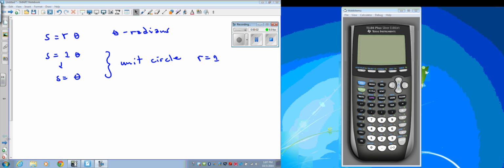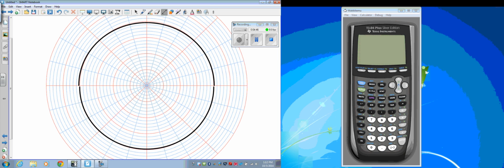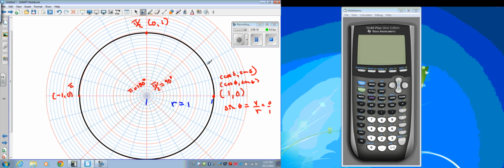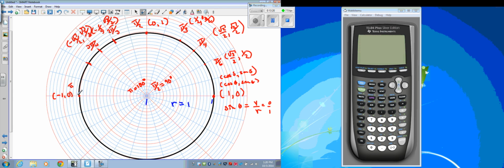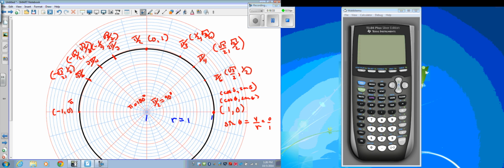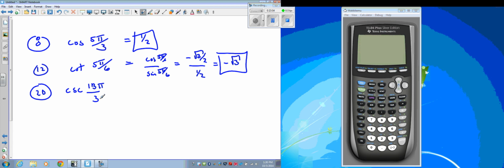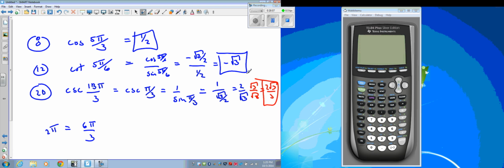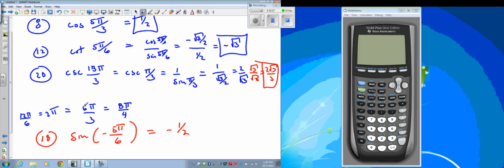Math 120 sec 3 3